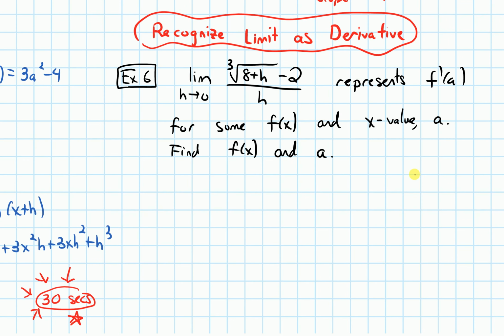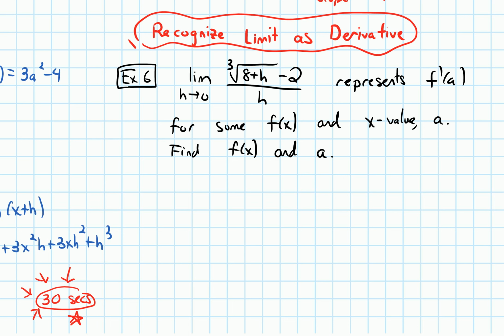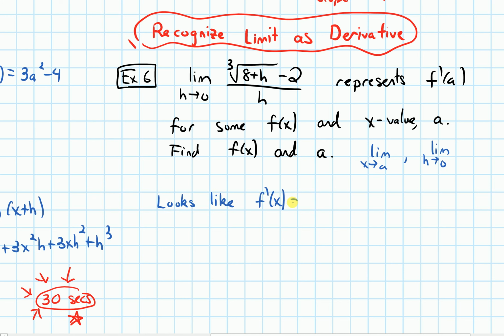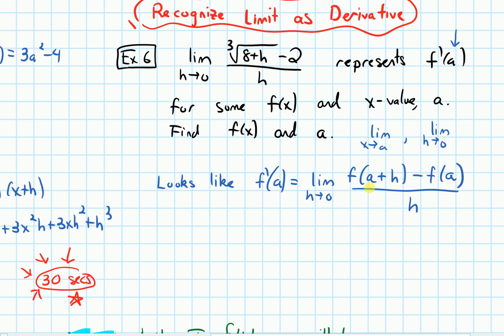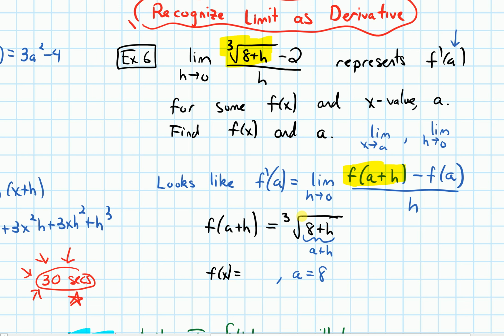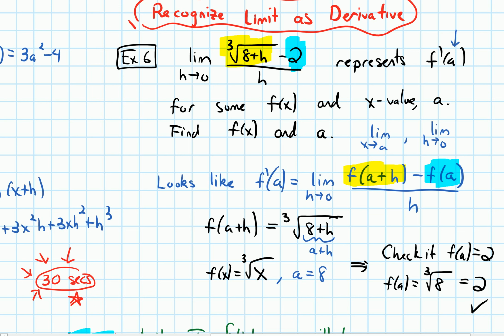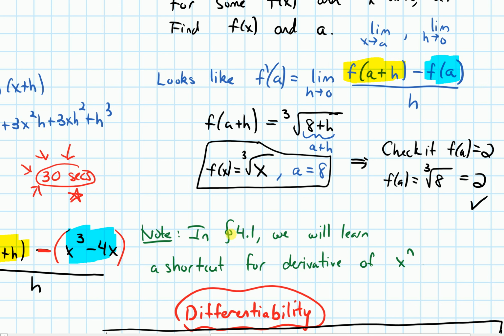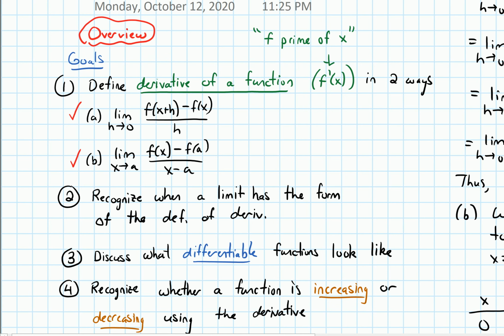3.5-3.6 Definition of Derivative--Recognize Limit as a Derivative (Video 7)